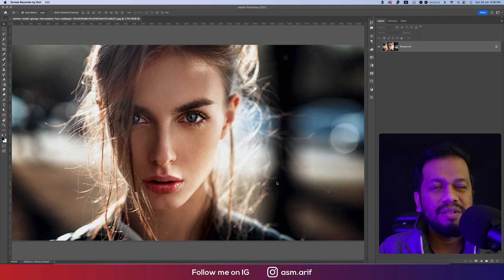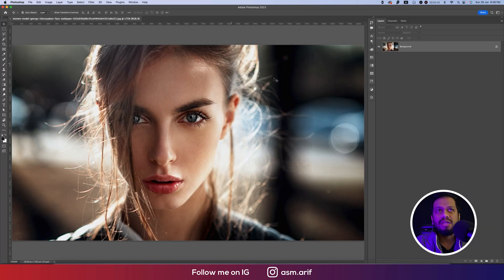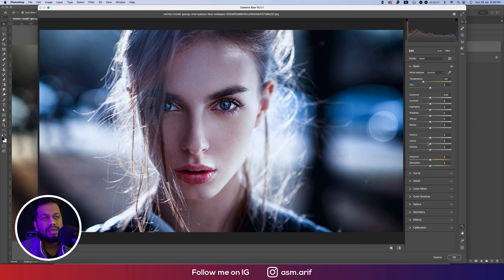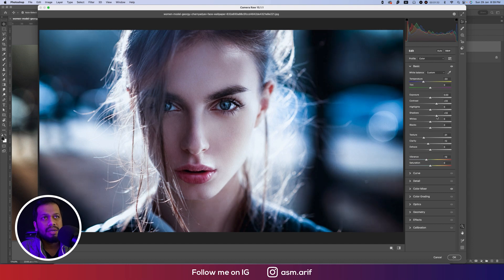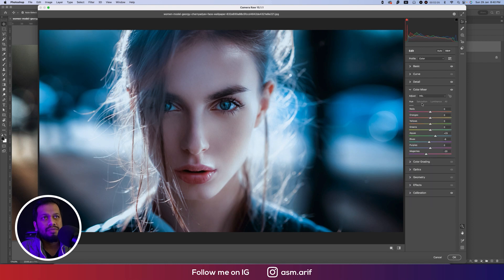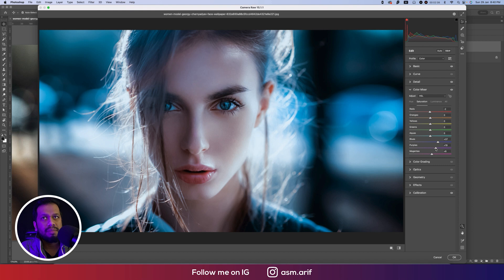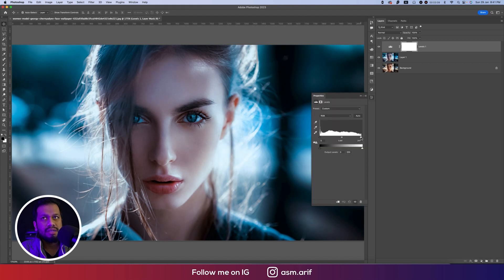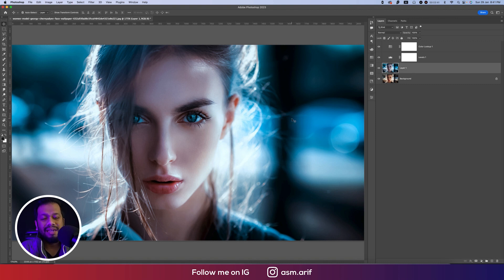Color grading in photoshop cc | Photo Editing Like Cyber Girl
Hello everyone, today I'm going to show you something new.